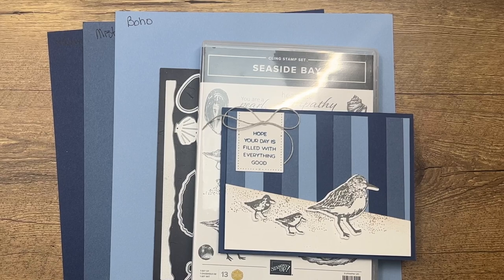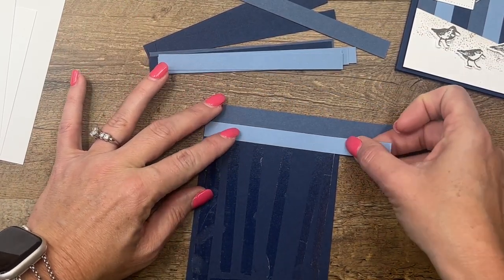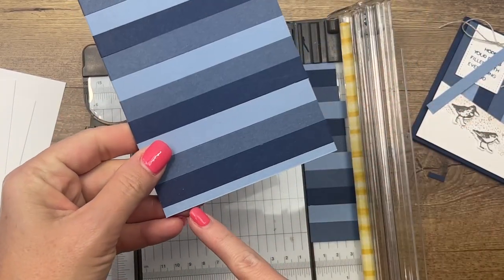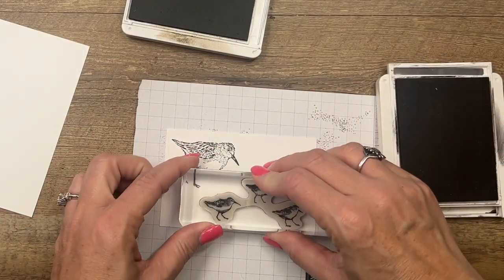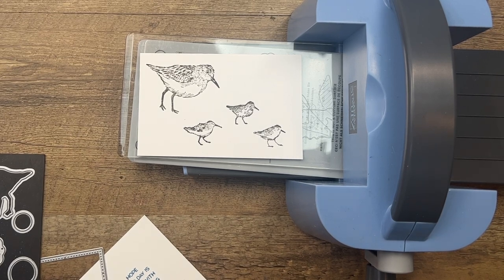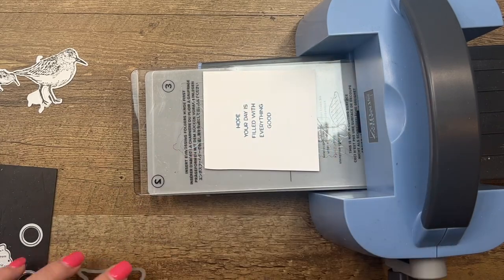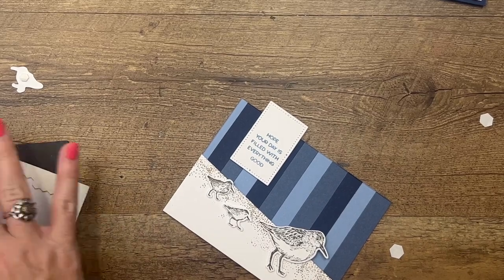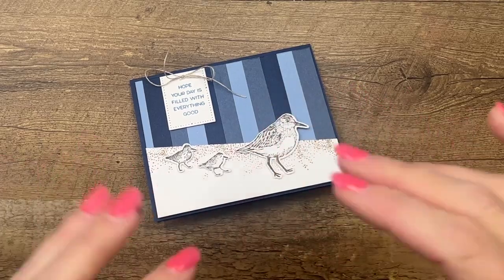New Blues and Seaside Bay